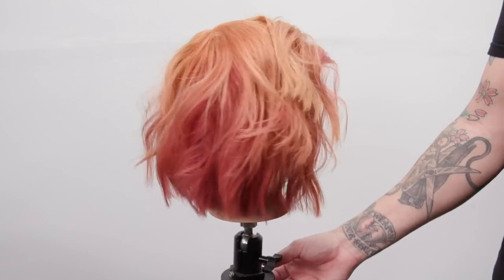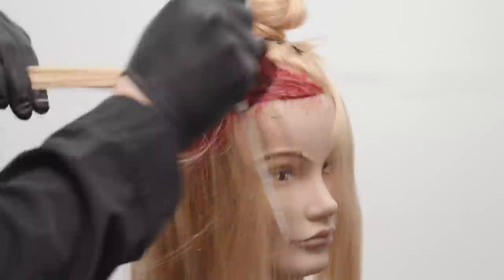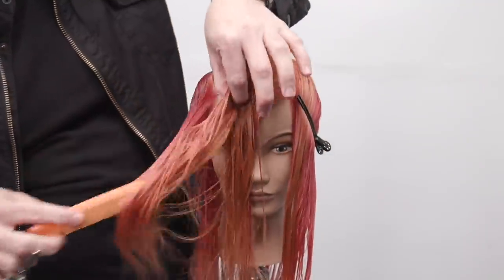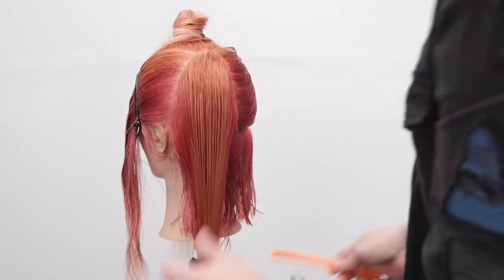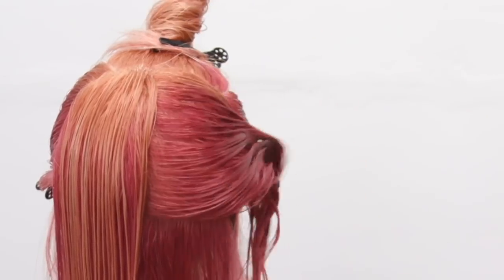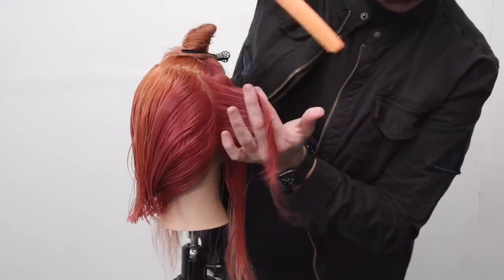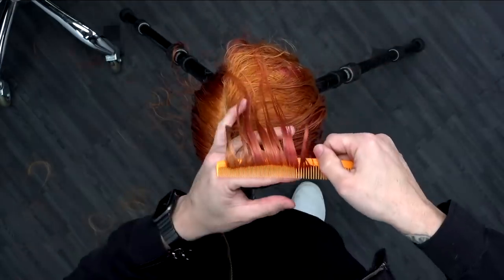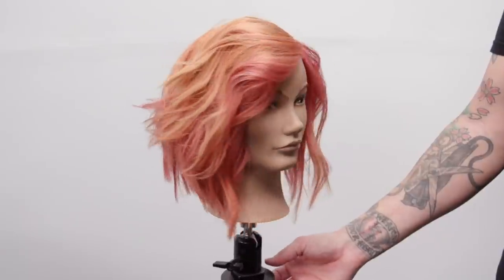How To Cut a Layered LOB Haircut plus bonus Flare Color Technique